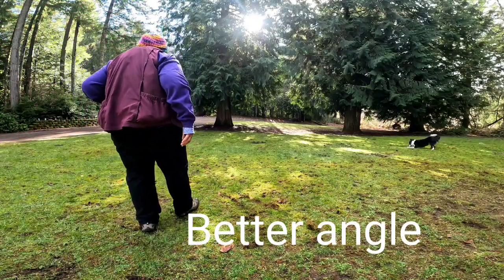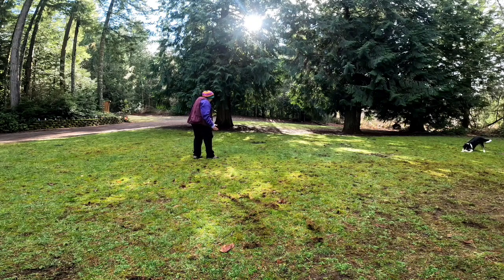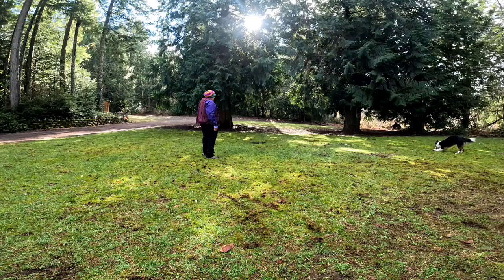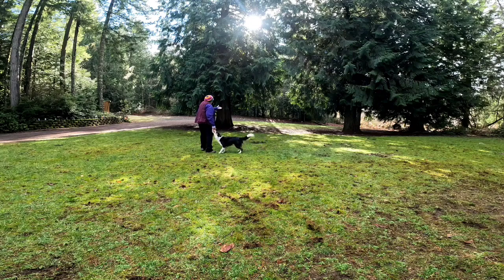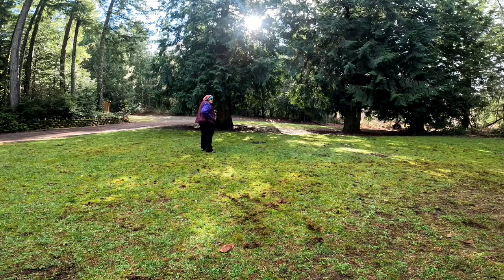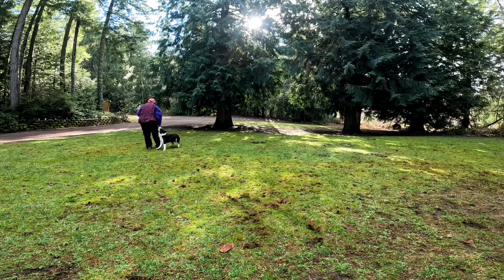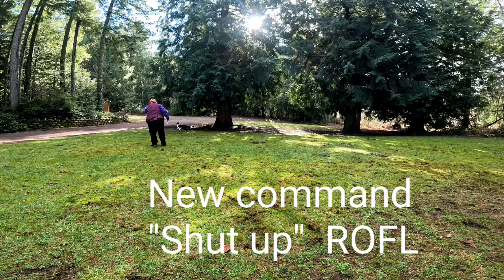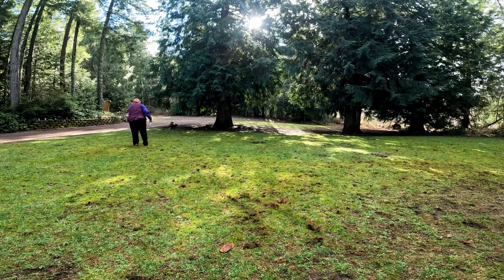240213 Conditioning Banshee